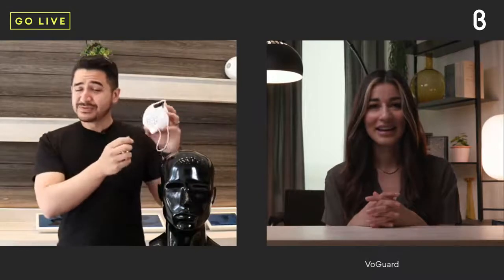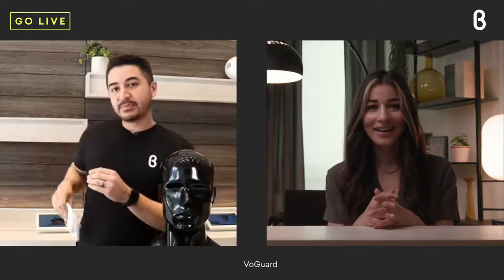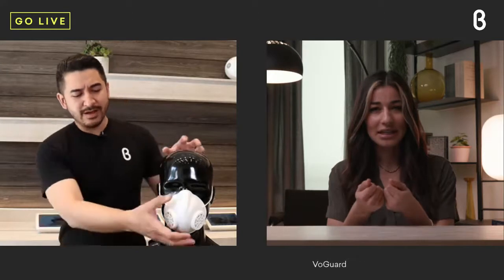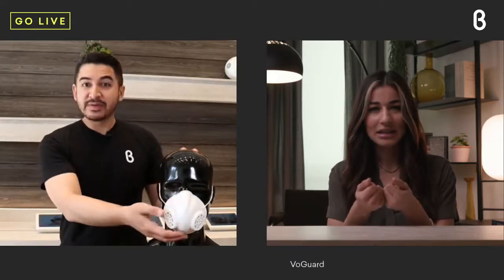Voguard product introduction video at b8ta, USA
Hello, we're Bolt Creation.

Our voguard is located in the US company b8ta and you can watch the video together.